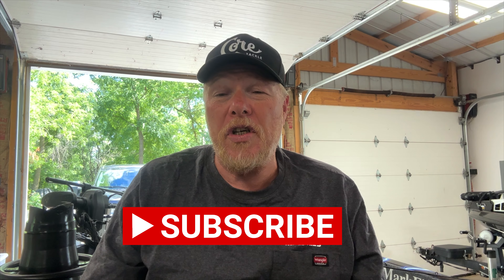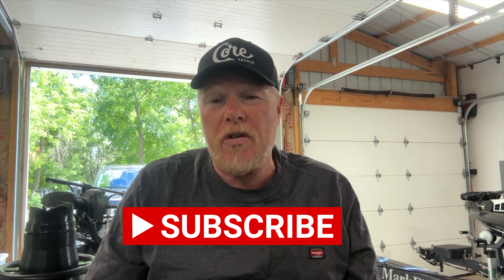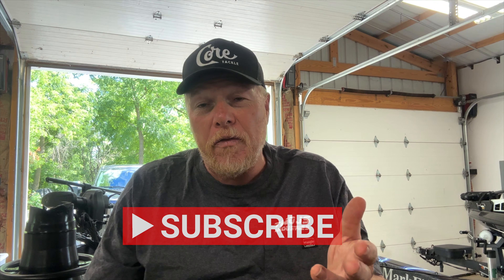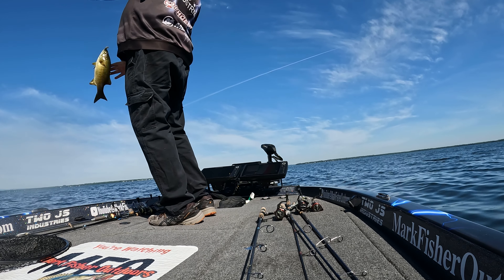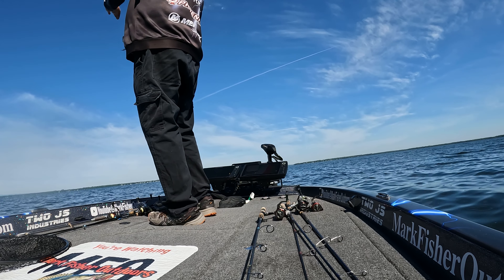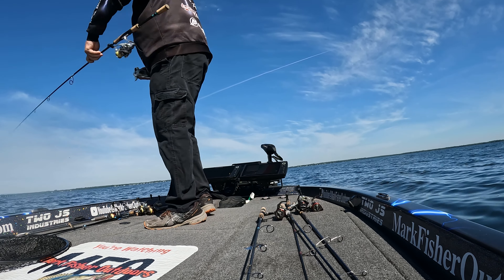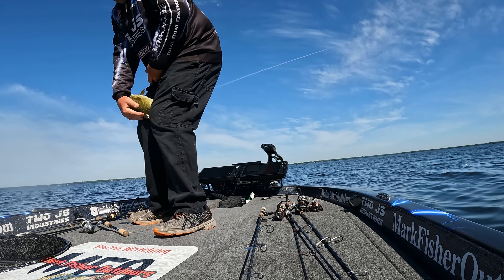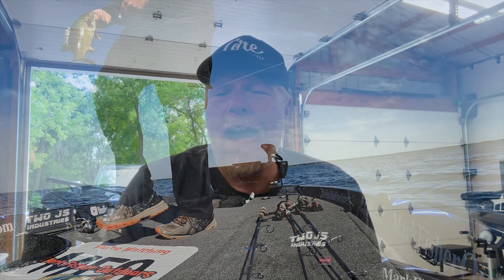Big Smallmouth on The Core Tackle Wacky Shot!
We just keep coming up with new ways to fish this new piece of terminal tackle from Core Tackle. We’ve told you about wacky rigging baits, we’ve talked about utilizing it to get to deep bedding bass. Now learn how to use this new bait in conjunction with your FFS!